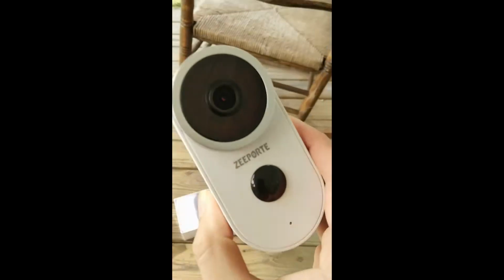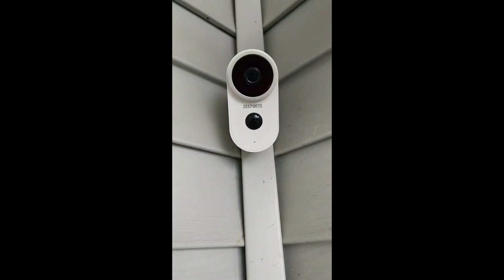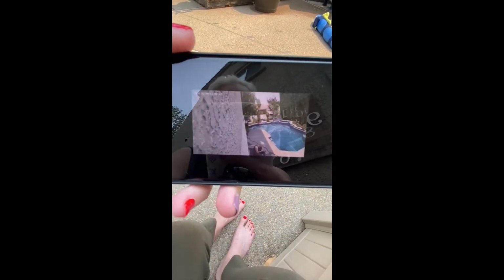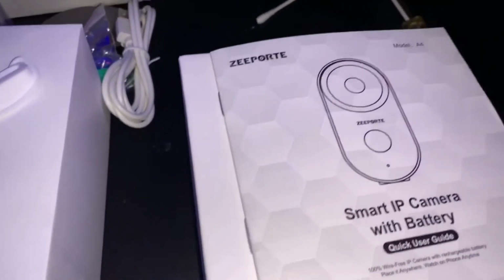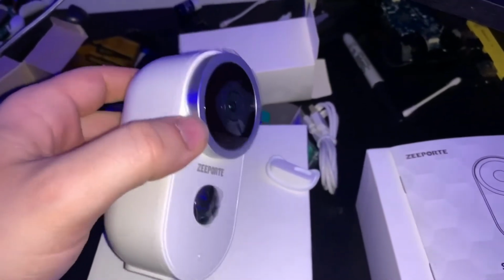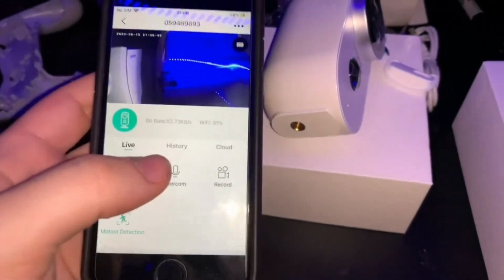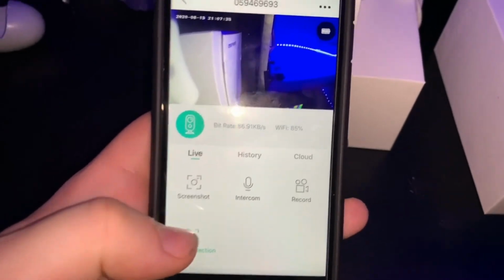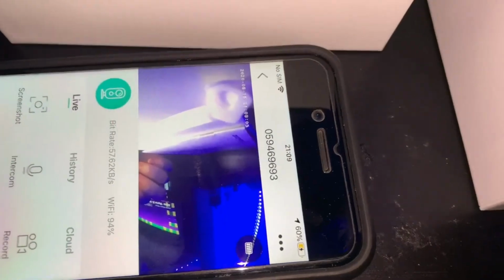ZEEPORTE Outdoor Security Camera 1080P HD Review & Instruction 2021 | How to install ZEEPORTE Camera